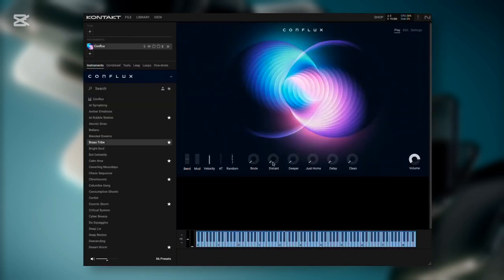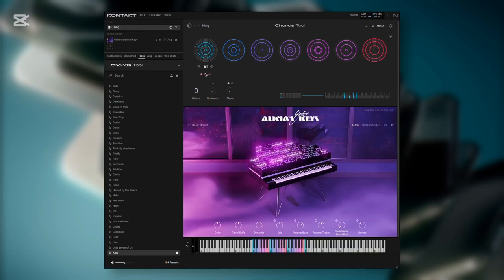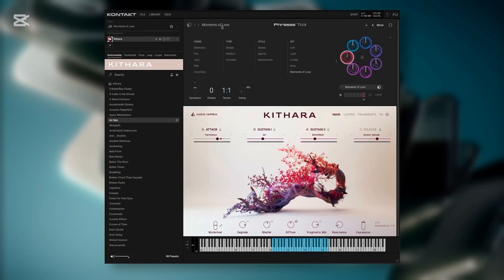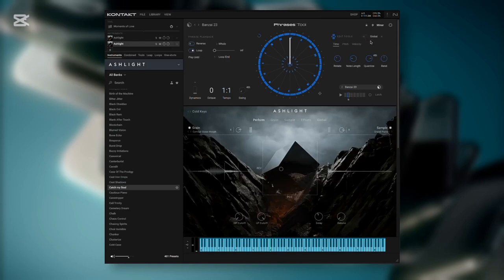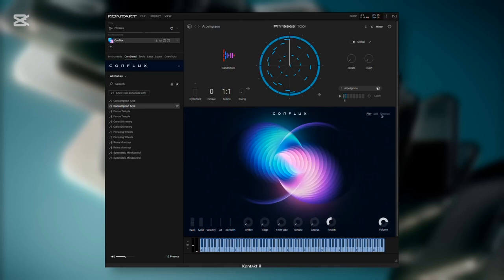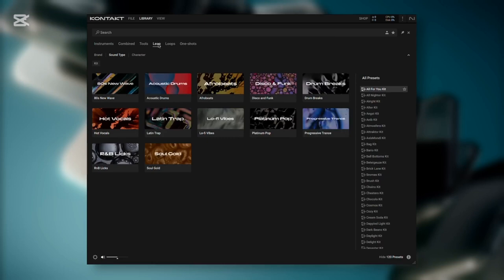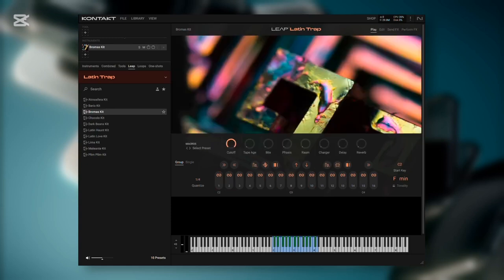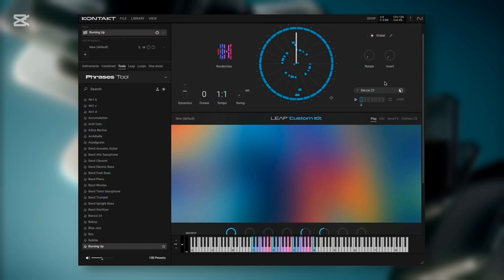Plugin Moya 2025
PLUGIN YA KONTACT 8
FULL SAMLES